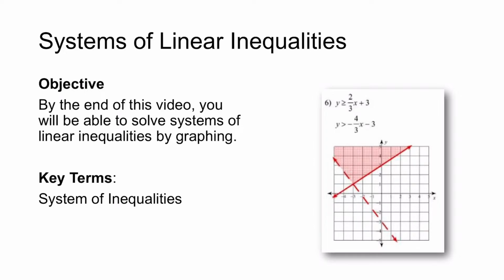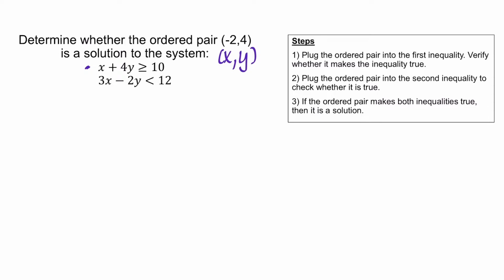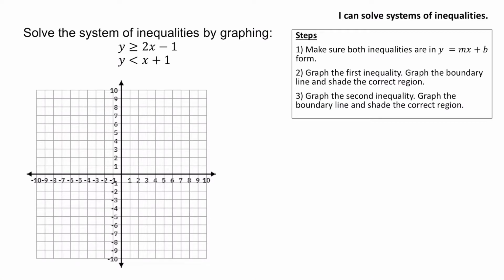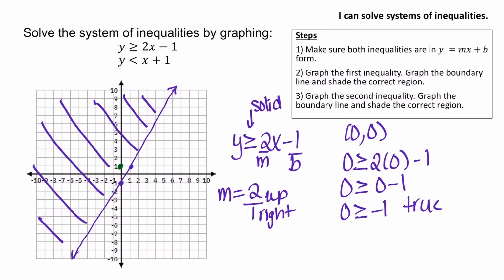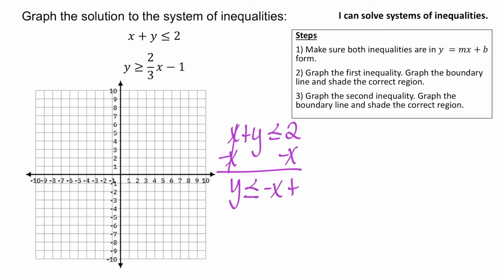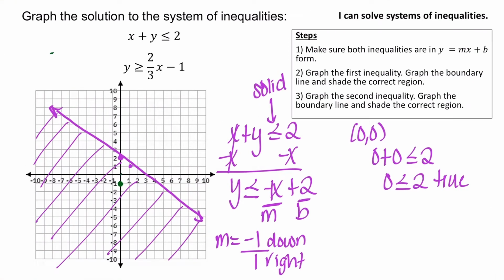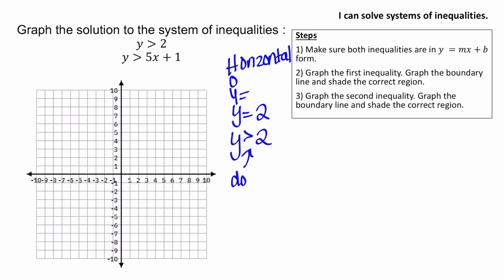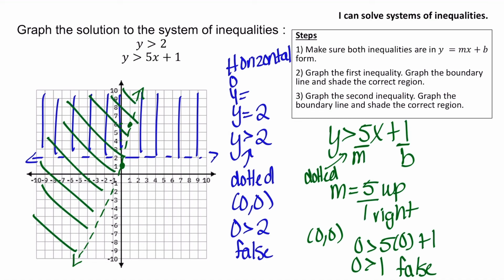5.10 Systems of Linear Inequalities